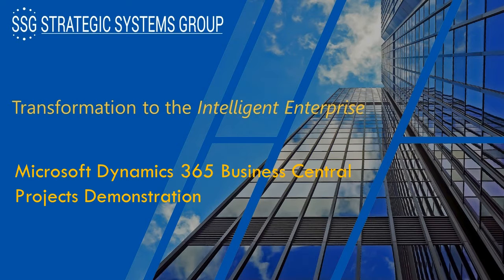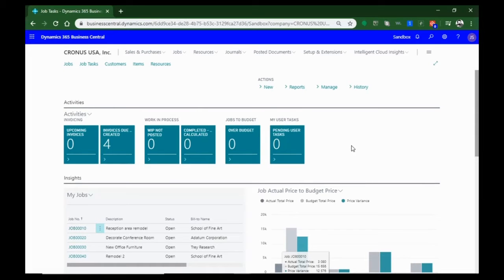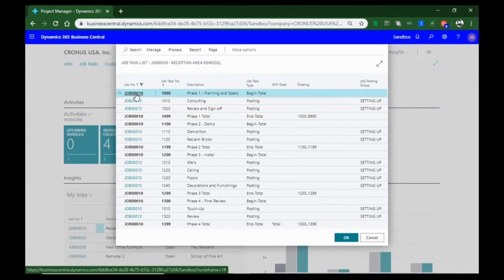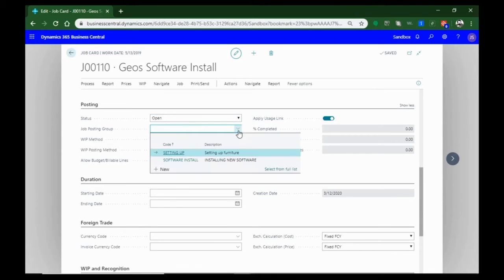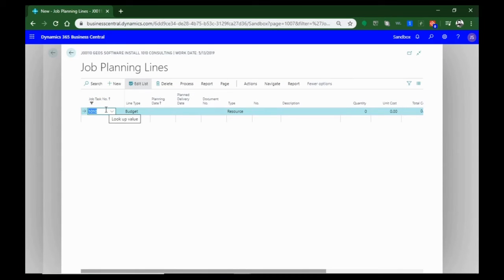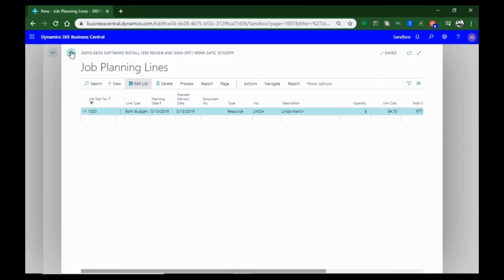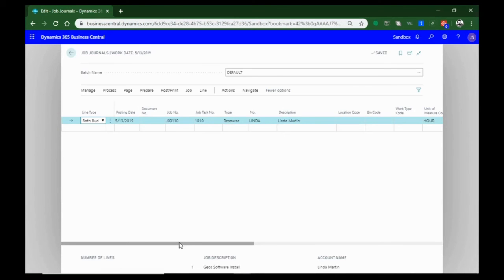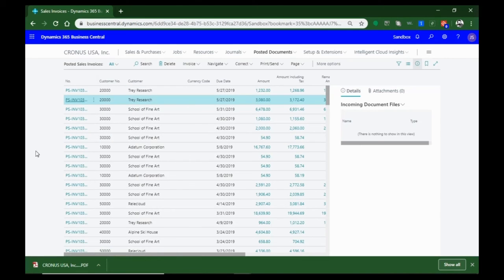Dynamics 365 Business Central - Projects Demo | Strategic Systems Group, Inc. (SSG)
Microsoft Dynamics 365 Business Central contains functionality to track time and materials expended on a project. This functionality can be utilized in a variety of use cases ranging from construction to product engineering to professional services. Jim Sandoval demonstrates how to:
Create a time entry against the project
Post the time entry
Display the impact on the General Ledger (G/L)